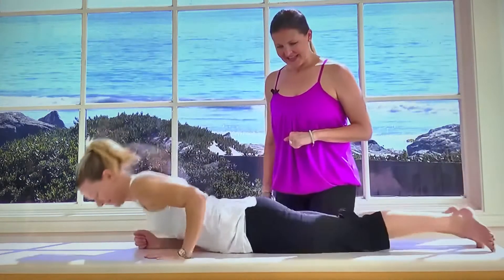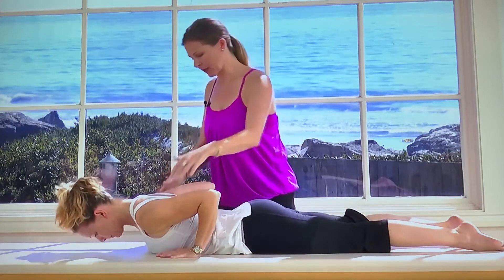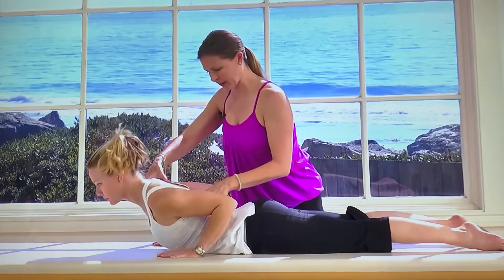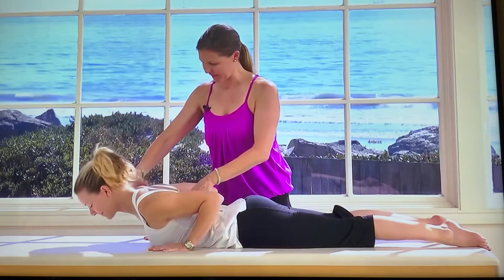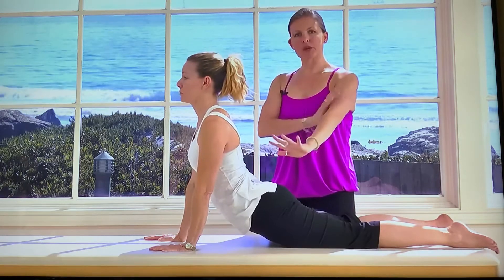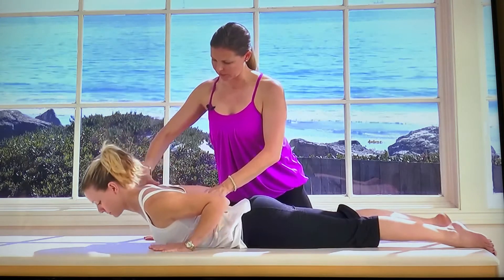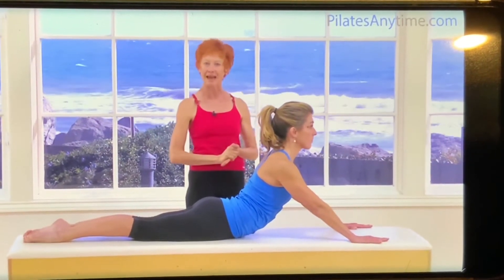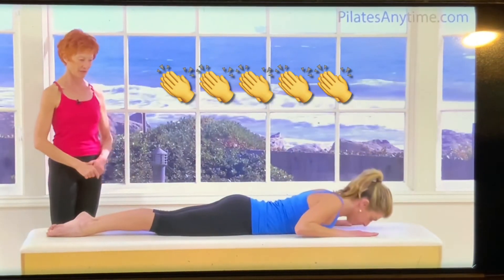MM21 - day twelve...Swan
So many Pilates stars in this one. we need it. Swan is a tough one...rock on🦢
Shelly Power, Amy Havens, Niedra Gabriel & Kristi Cooper